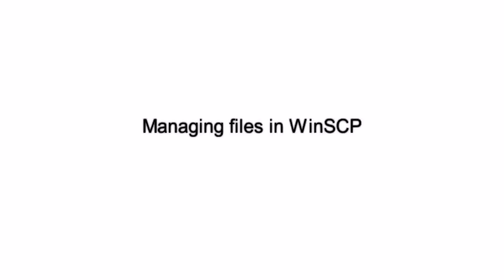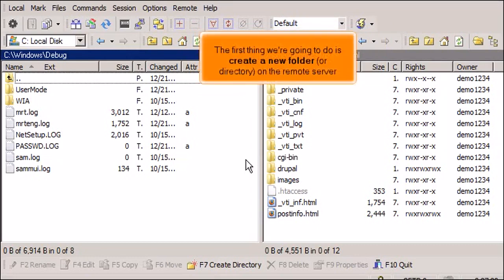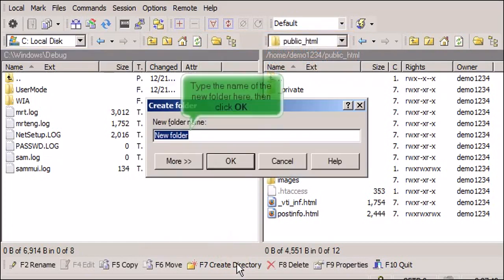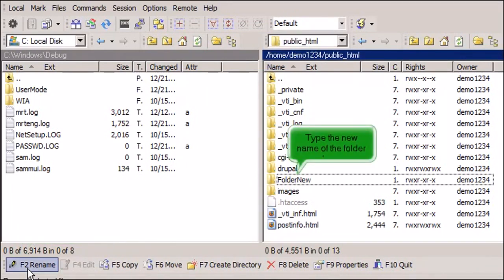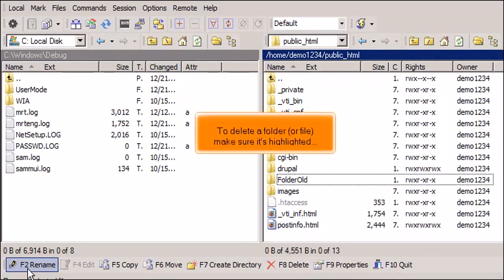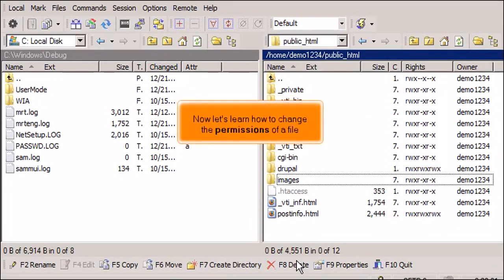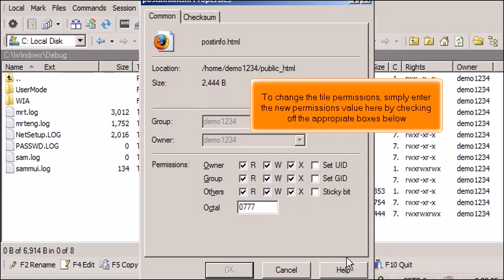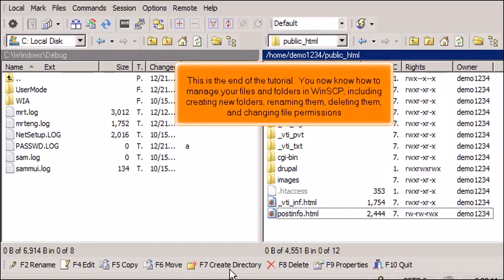FTP: How to Manage Your Files in WinSCP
In this HostPapa tutorial, we show you how to manage files in WinSCP.

This tutorial assumes you’ve already had WinSCP running on your computer and connected to a remote server.

We will start by creating a new folder/directory, right-click in the remote server window, and click the create directory. Enter the new folders/directory name. You can rename the folder/directory by clicking rename. By following similar steps, you could delete the folder.

To change File/Folder permissions, click the folder then click the properties icon. To change the file permissions simply enter the new permissions values or check off the appropriate permissions box. Once you are done select ok.

 You should now know how to manage your files and folders in WinSCP, including creating a new folder, renaming them, deleting them, and changing file permissions.